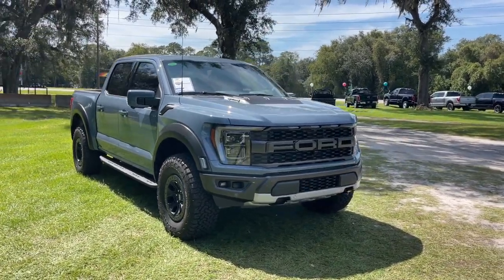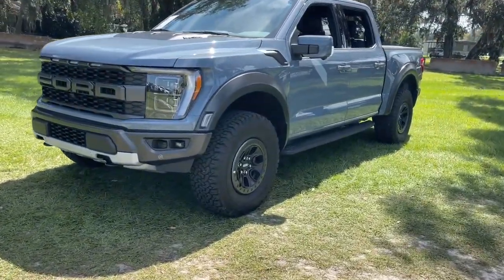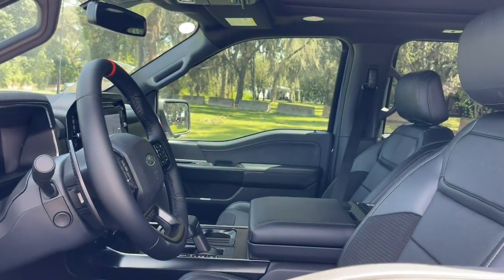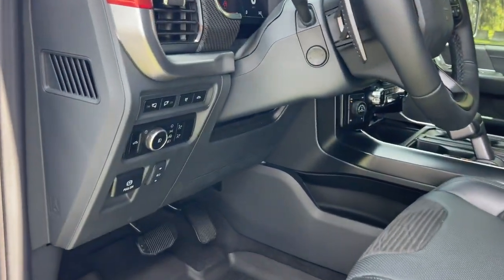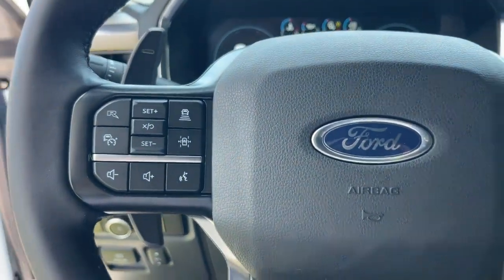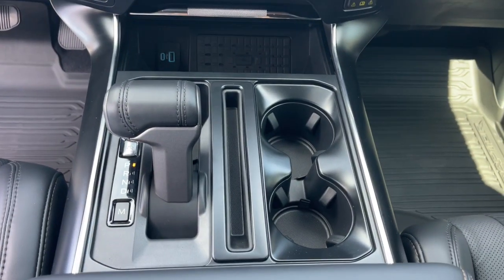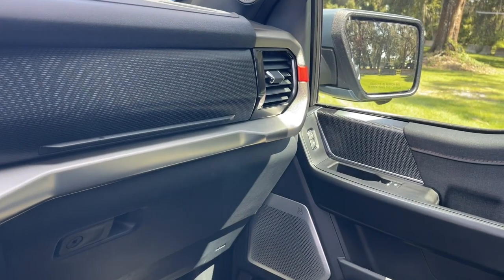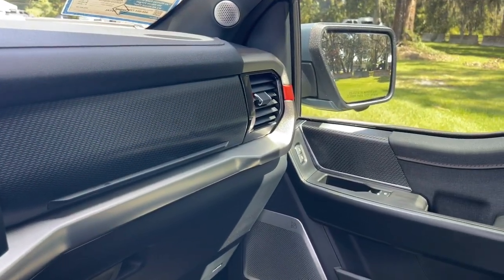2023 Ford F-150 Jacksonville, Orange Park, Gainesville, Ocala, Lake City, FL PFB79367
Antimatter Blue Metallic New 2023 Ford F-150 Raptor available in Starke, Florida at Murray Ford Superstore. Servicing the Jacksonville, Orange Park, Gainesville, Ocala, Lake City, FL area.

13447 US Hwy 301 S

Navigation system: Connected Navigation,Equipment Group 801A Standard,Moonroof & Tailgate,Raptor Carbon Fiber Package,18 Speakers,AM/FM radio: SiriusXM with 360L,Radio data system,Radio: B&O Unleashed Sound System by Bang & Olufsen,Air Conditioning,Automatic temperature control,Front dual zone A/C,Rear window defroster,Memory seat,Pedal memory,Power driver seat,Power steering,Power windows,Pro Power Onboard - 2KW,Remote keyless entry,Steering wheel memory,Steering wheel mounted audio controls,Adaptive suspension,Speed-sensing steering,Traction control,4-Wheel Disc Brakes,ABS brakes,Dual front impact airbags,Dual front side impact airbags,Emergency communication system,Front anti-roll bar,Front wheel independent suspension,Low tire pressure warning,Occupant sensing airbag,Overhead airbag,Twin Panel Moonroof,Power Tailgate,Brake assist,Electronic Stability Control,Lane Departure Warning System,Exterior Parking Camera Rear,Auto High-beam Headlights,Delay-off headlights,Front fog lights,Fully automatic headlights,Panic alarm,Security system,Speed control,Auto-dimming door mirrors,Bumpers: body-color,Heated door mirrors,Power door mirrors,Rear step bumper,Turn signal indicator mirro